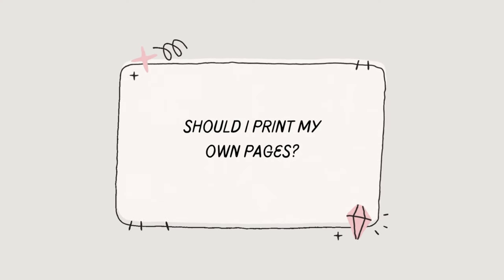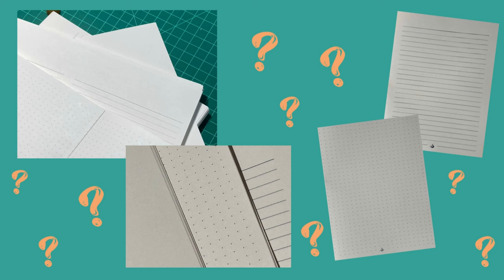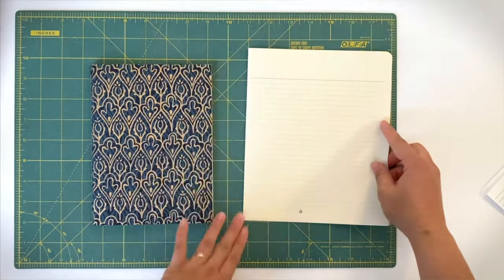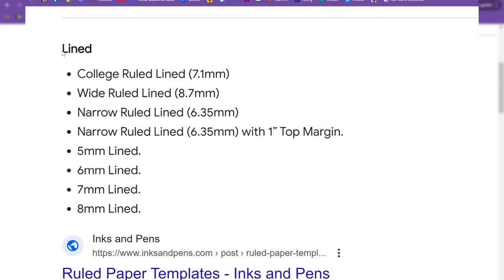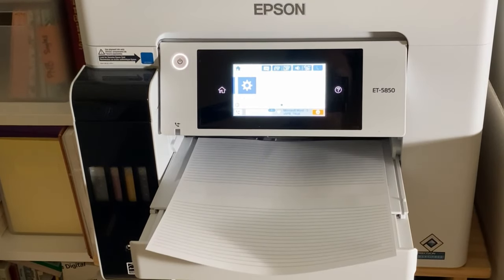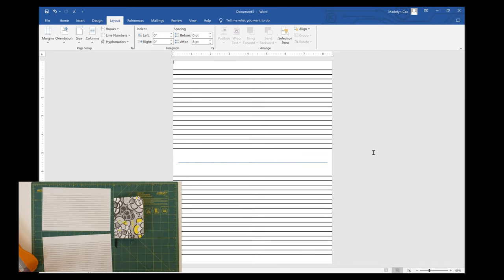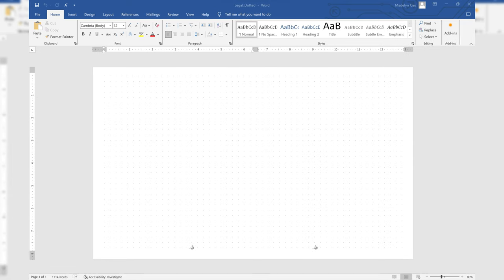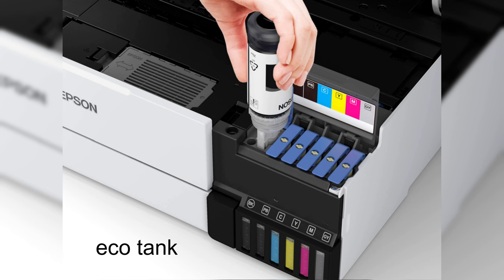HOW TO PRINT THE PAGES | Making Your Own Notebooks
Upon request, I created this video to share with you some tips and tricks I have on how to print your own pages/textblocks for DIY notebooks.

The video is divided into SIX sections:
- Most Asked Questions
- Paper Size
- Paper Weight
- Layout
- Software
- Printer

Whether you are making a notebook for yourself, as a gift to someone, or making a bunch for as a small business owner, you might find this tutorial informative and helpful.